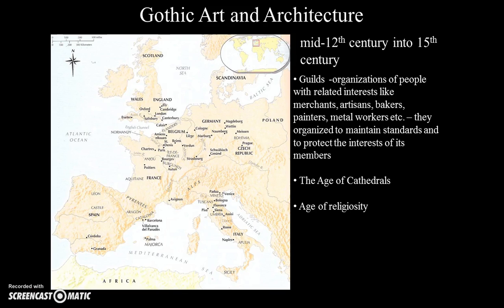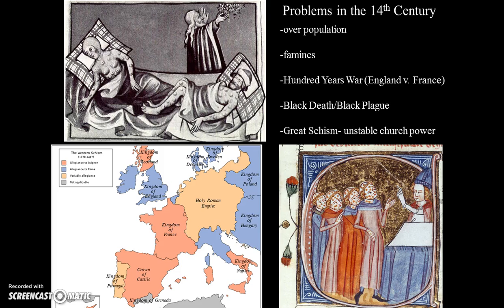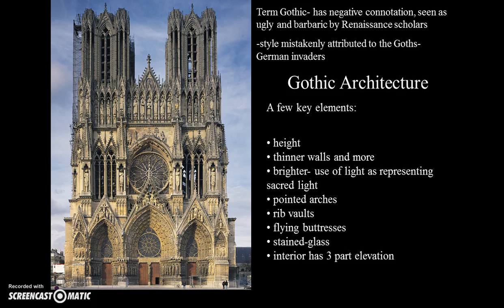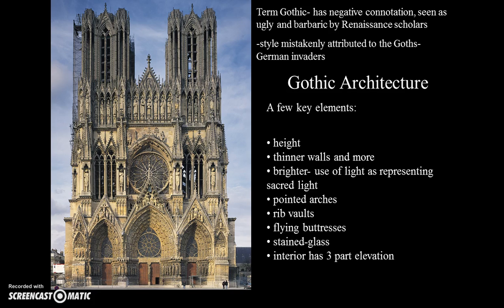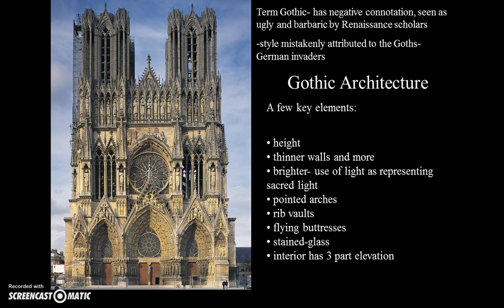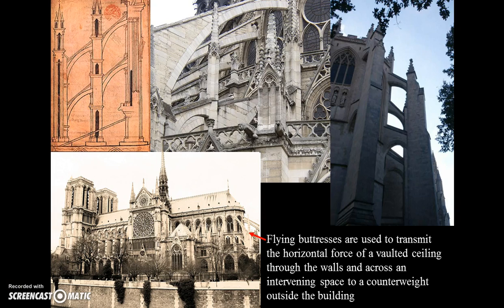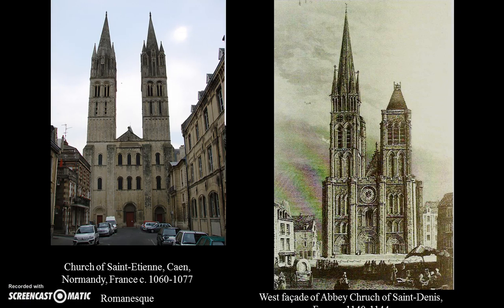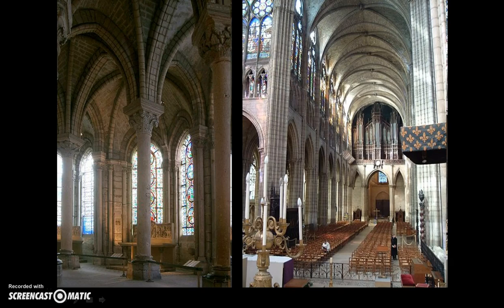Gothic 1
Description